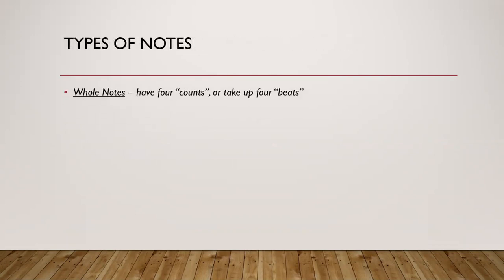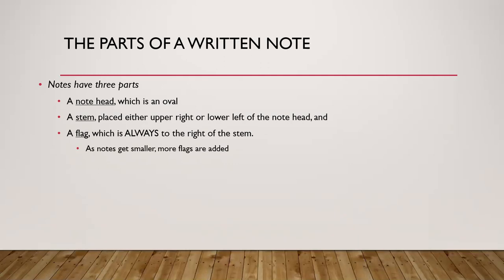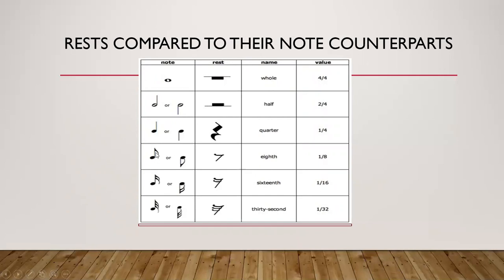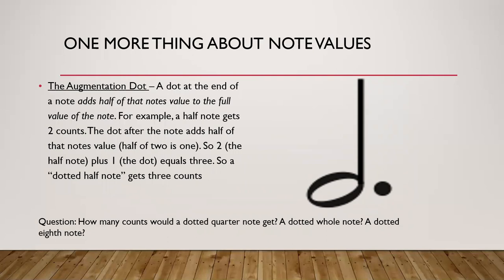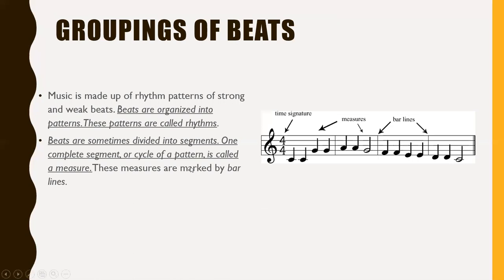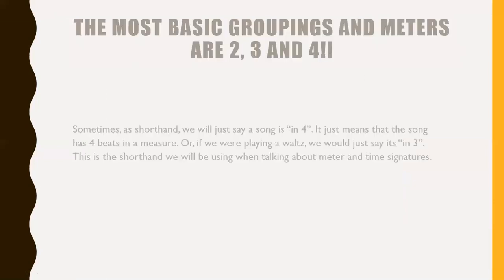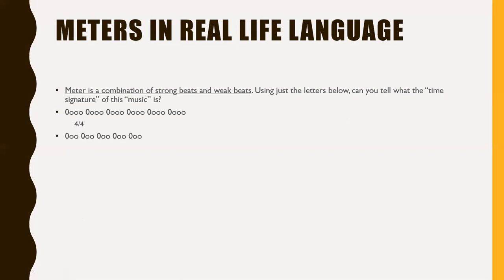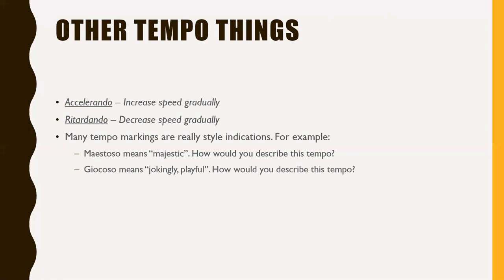Rhythms, Notes and Time Signatures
Percussion Only! Video #1